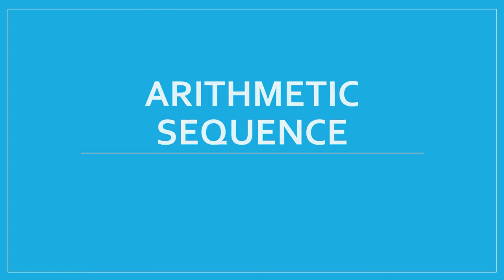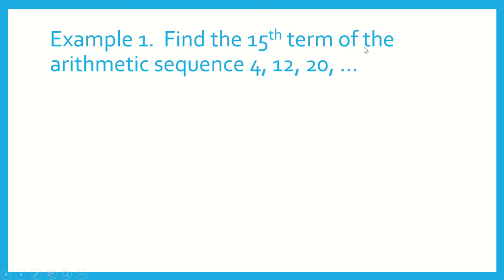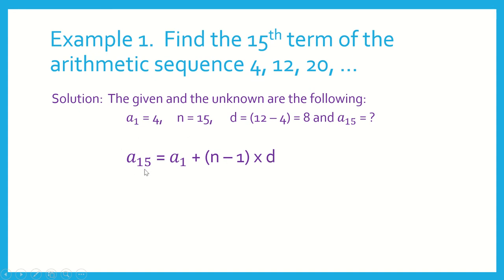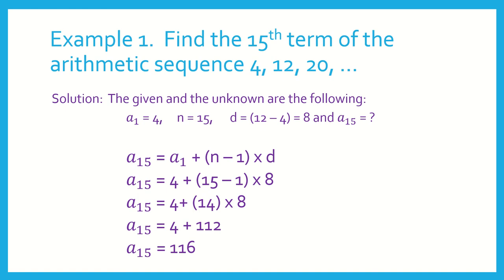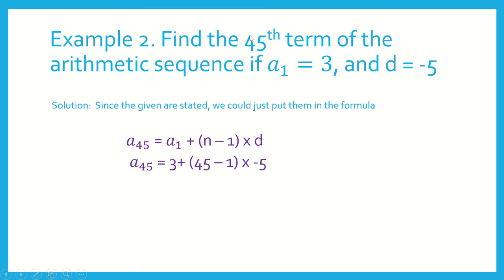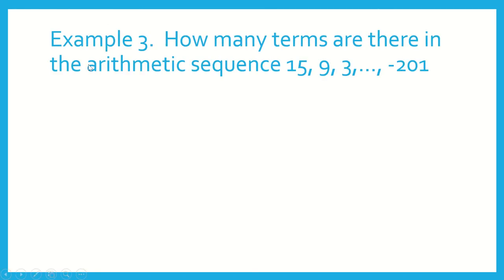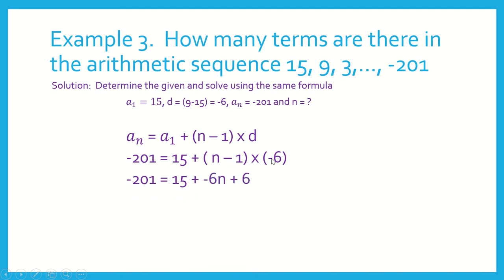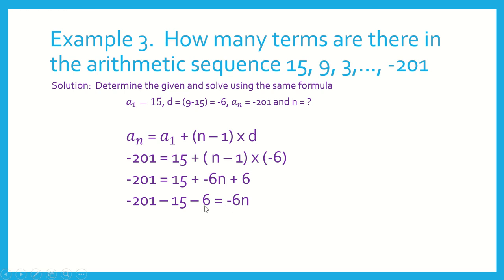Arithmetic Sequence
Arithmetic sequence can be used in various applications, but we have to learn its basic first. Using the formula will help us determine the specific term, the common difference and the number of terms.